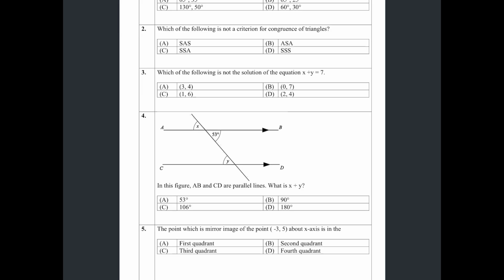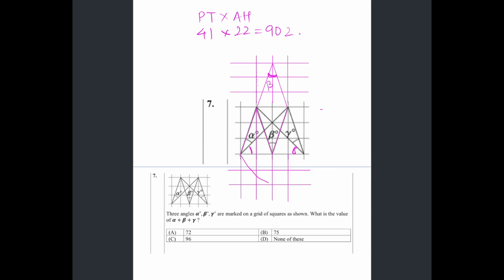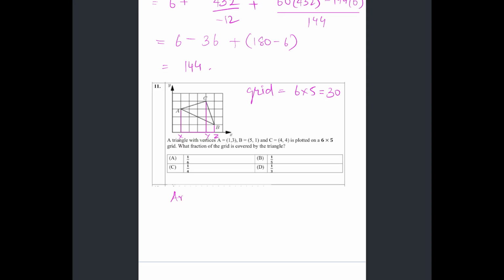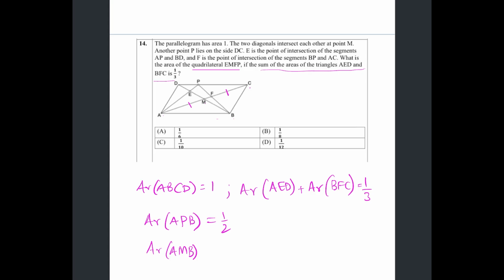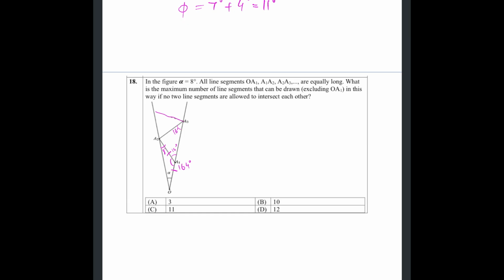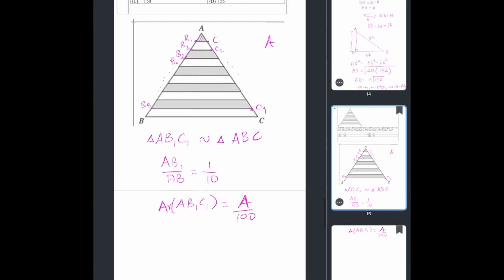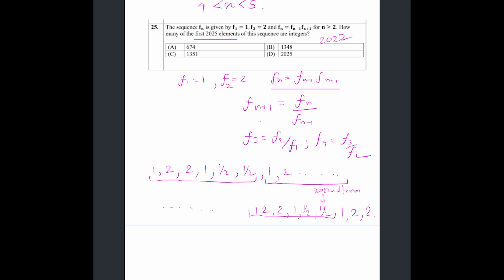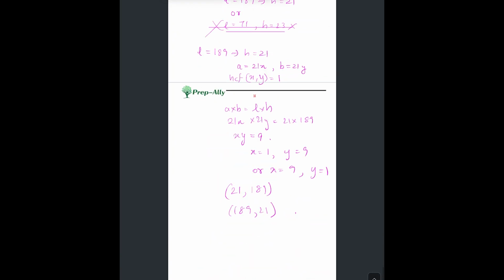PATH 2026 | MATH 9 to 10 | Video Solutions | Perfect for JEE & NEET Starters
PATH 2026 Official Video Solutions are now released! 📢

These video solutions are specially designed for students of Classes 6 to 11 who are starting their journey towards JEE & NEET.

🎯 What makes these video solutions special?
✔ Simple & clear explanations
✔ Focus on concept building, not rote learning
✔ Step-by-step problem-solving approach
✔ Helps students think like future JEE & NEET toppers

This is the perfect starting point for young aspirants to build strong fundamentals, gain confidence, and develop the right learning mindset from an early stage.

🌱 Start early. Learn smart. Build your future strong.